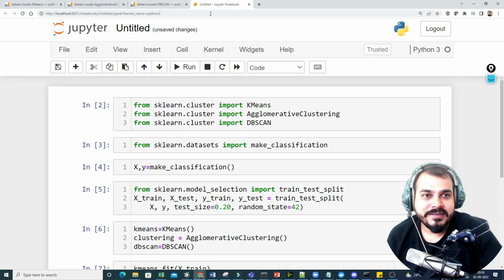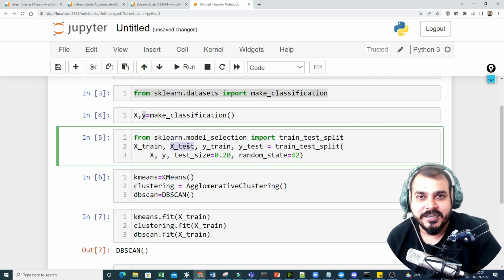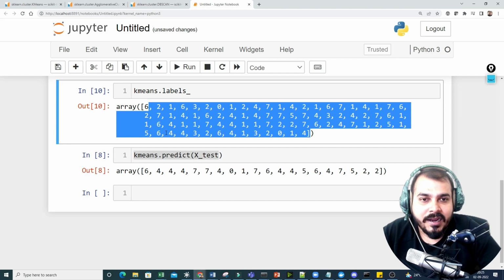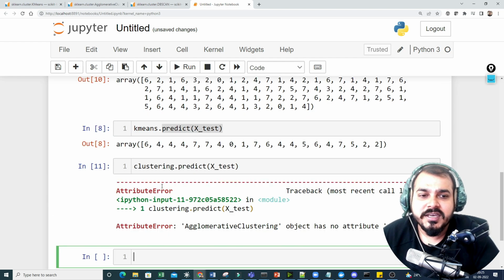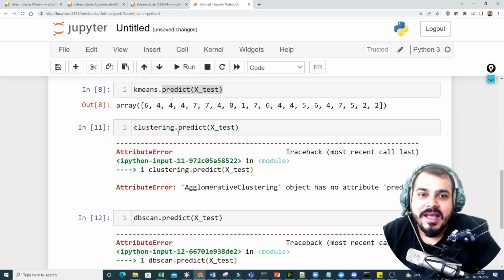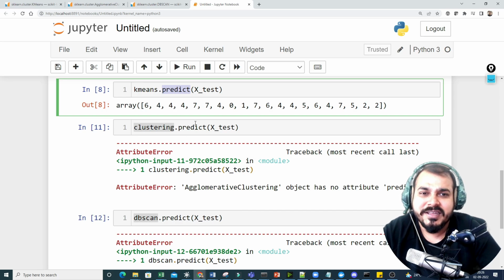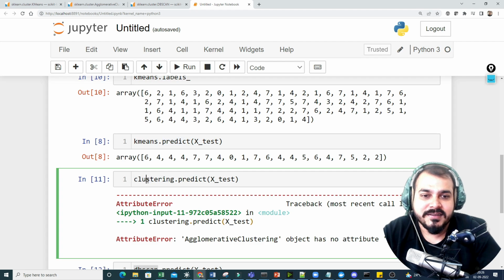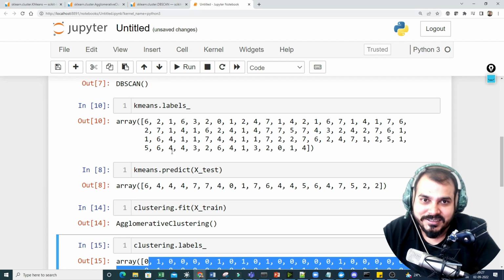Solve this Data Science Interview Question From Product Based Company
Solve this Data Science interview question of Product based company